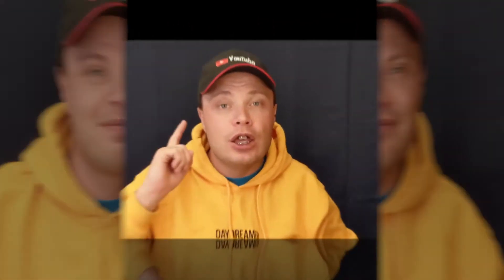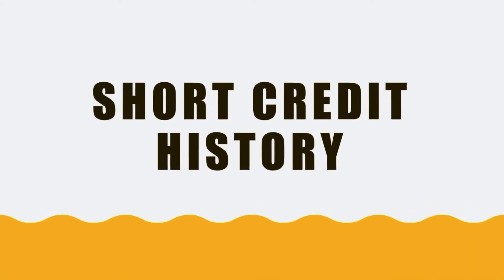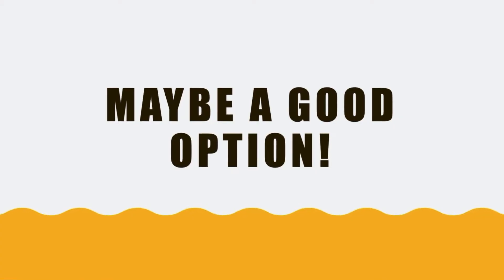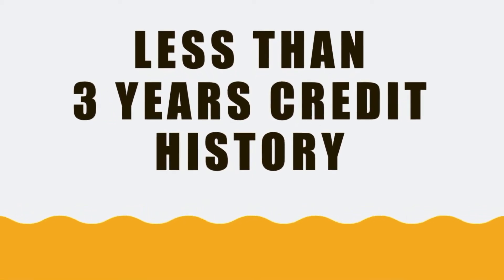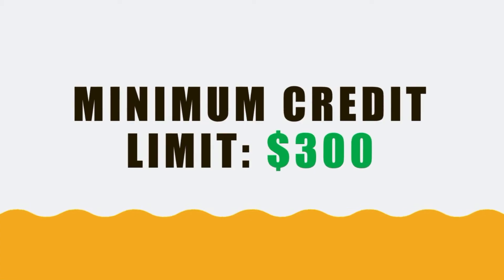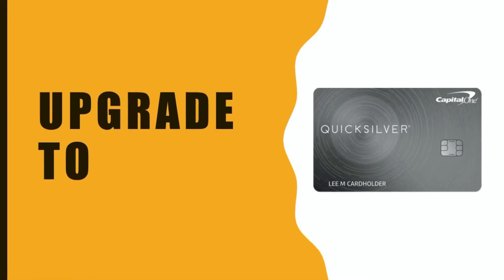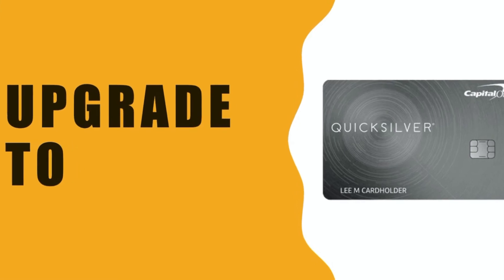(REVIEW) Capital One Platinum MasterCard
Capital One Platinum MasterCard is a great starter card for fair credit. Fair is above 640 and below 700. It has 0 annual fee and low initial credit limit.

If you are new to credit, I mean you have short credit history or no credit history at all - Capital One Platinum MasterCard may be a good option for you.
I would recommend this card if you have less than 3 years of credit history.
It is an upgraded version of Capital One Platinum Secured Credit card.

You can apply for the credit card online or in branch. Actually, do it online.
If you are approved - you should receive the card in mail within 2 weeks.

Your credit limit will depend on your income. The bare minimum is $300 and can go up.

If you like to travel the Capital One Platinum Credit Card has:
Auto Rental Collision damage waiver - no need to take additional insurance when you rent a car.
Travel Accident Insurance, 24 hours travel assistance and no foreign transaction fee.
That is good, usually cards charge around 3%.

Cash advance will cost you $10 or 3% of the amount of each cash advance.
And interest will start accumulating immediately.
I’ll tell you how to take cash advances at the end of this video.

Minimum payment is $25 or 1% of your balance.
Late payment will cost you $40 which is reasonable enough to make payments on time.

With this card you will get access to CreditWise - free tool for tracking your credit score.

After some time you can upgrade the Capital One Platinum to Capital One Quicksilver card.